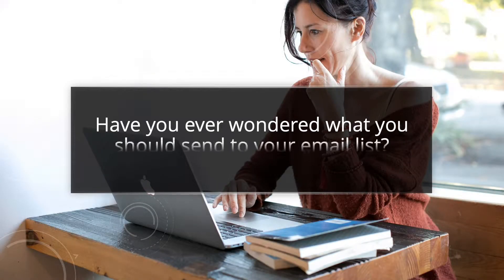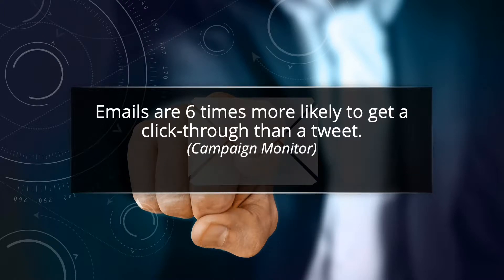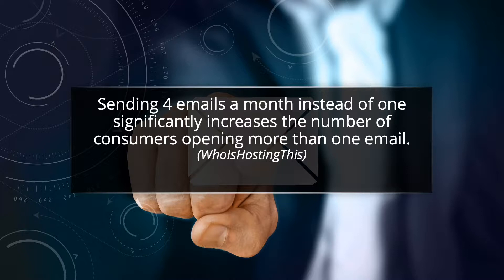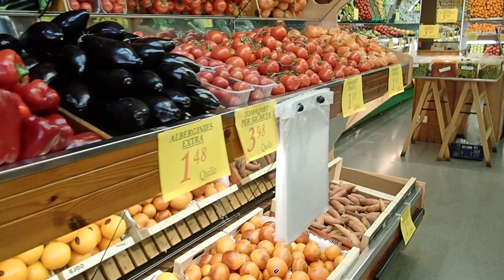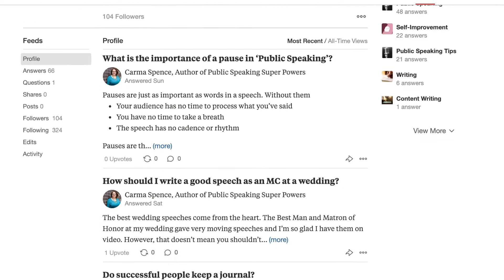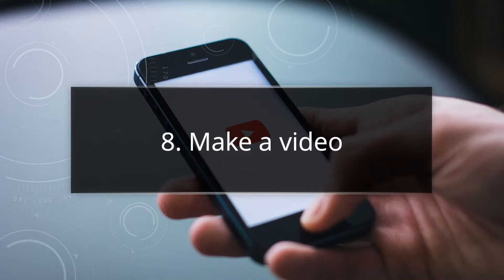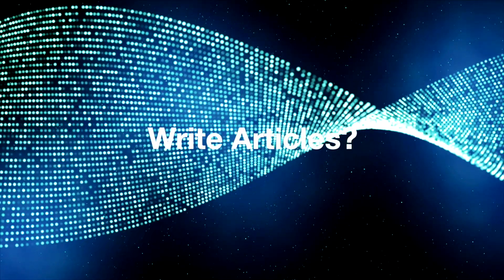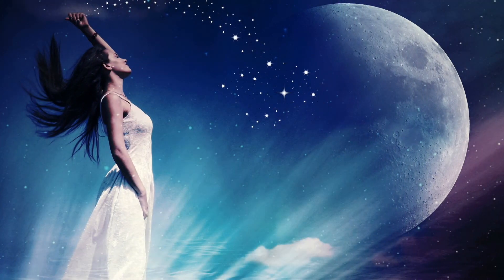What to send to your email list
Have you ever wondered what you should send to your email list? In this video, Carma Spence shares 6 things you can do to generate ideas, and six suggested content ideas you can use right now.